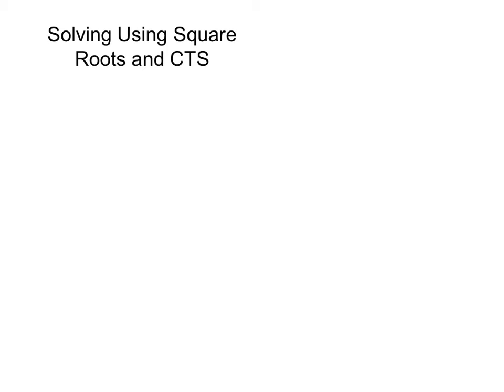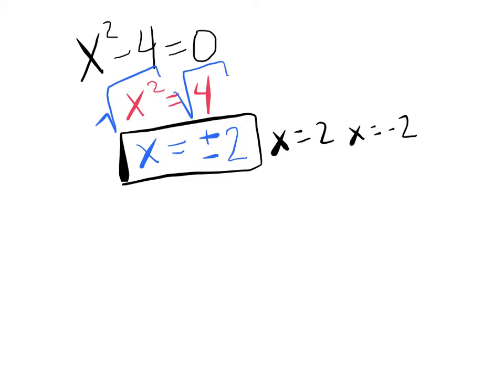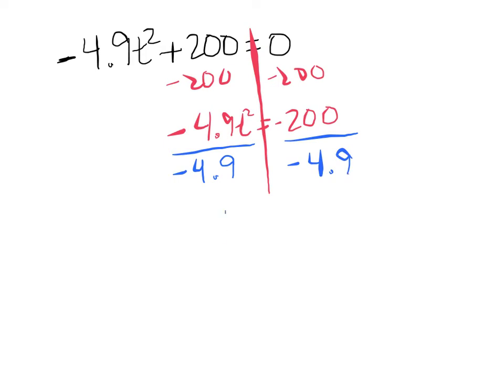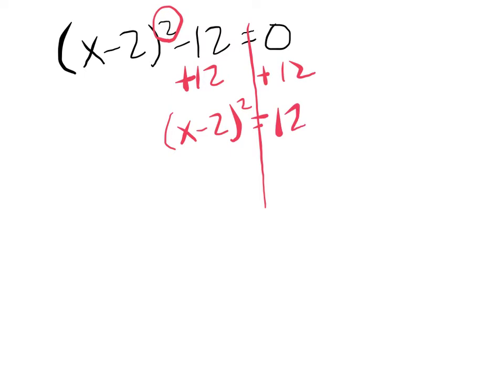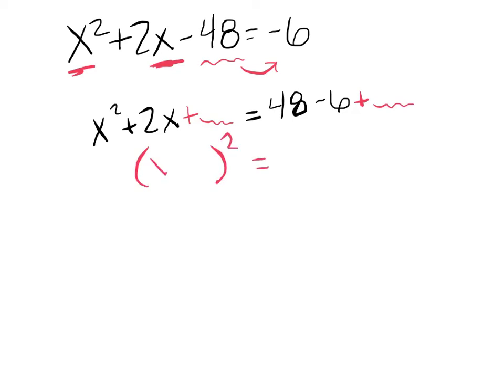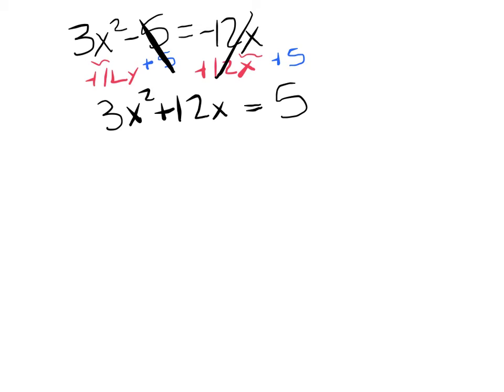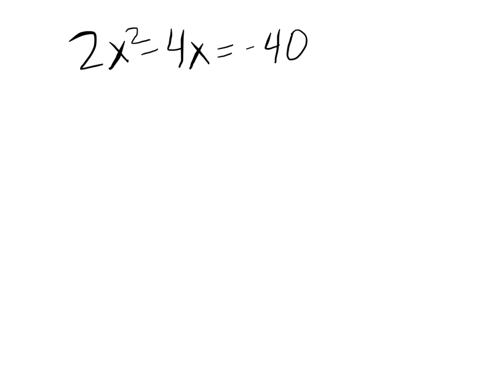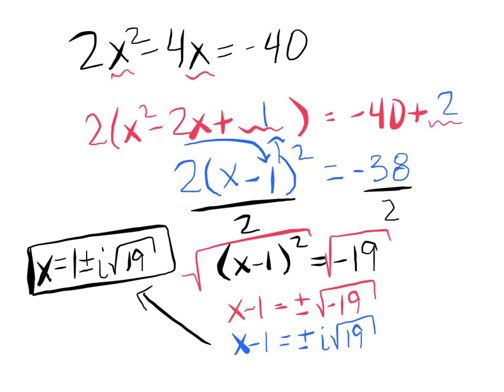Solving Using Square Roots and CTS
This video explains and shows examples for solving quadratic equations using square roots and complete the square. A working knowledge of simplifying square roots is necessary to understand this concept.